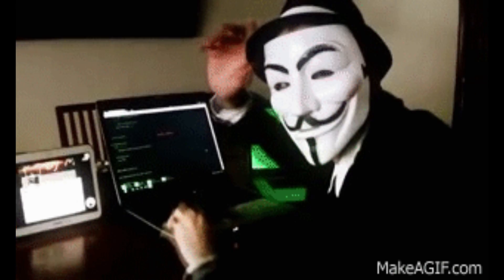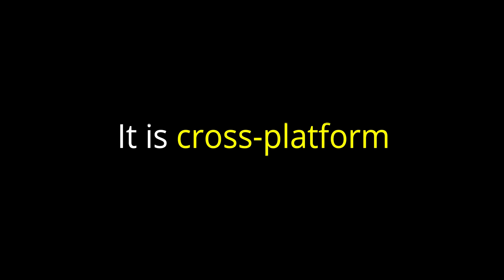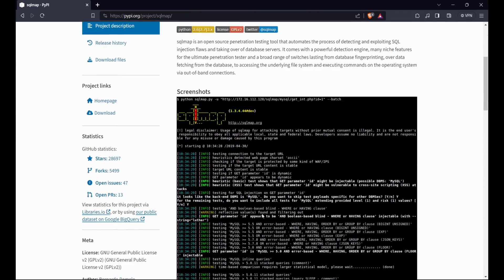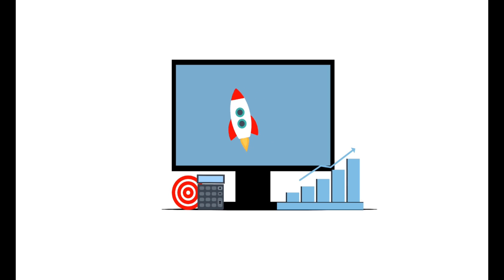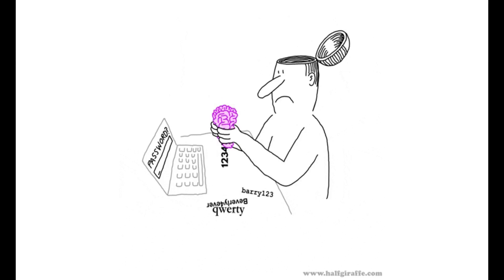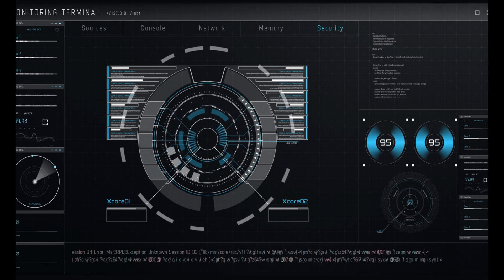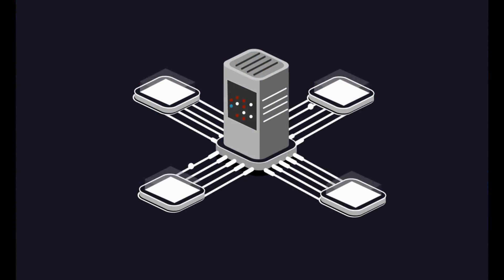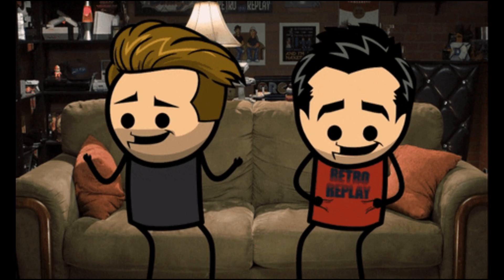Best Programming Language For Hacking In 2024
In this video, we're going to discuss the best programming language for hacking in 2024. We'll discuss the pros and cons of different languages, and give you a breakdown of the best language for hacking in 2024.

If you're interested in learning how to hack in the future, then this video is for you! We'll discuss the best programming language for hacking in 2024 and help you make the right decision for your future.